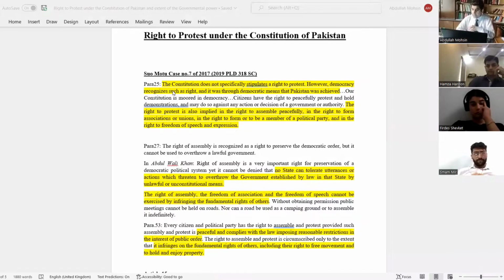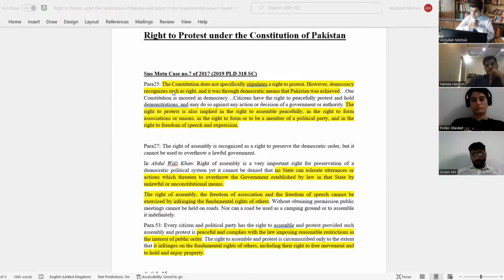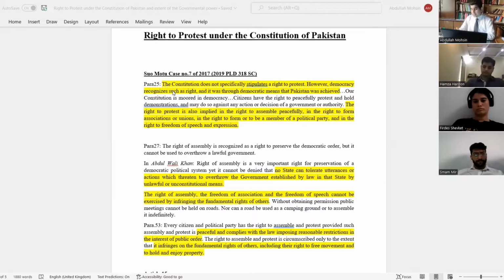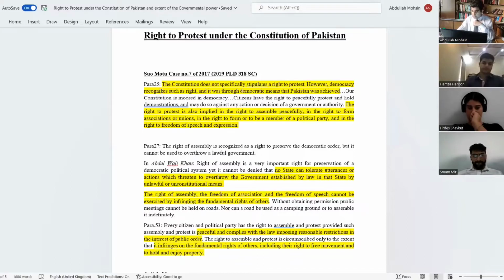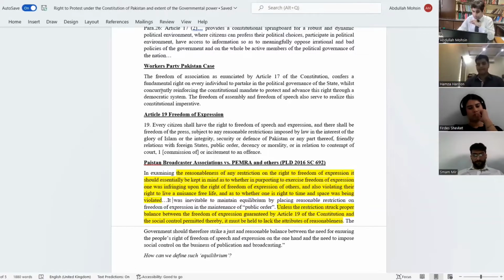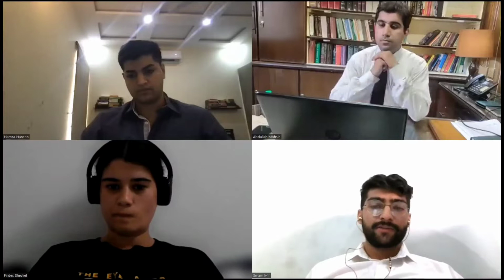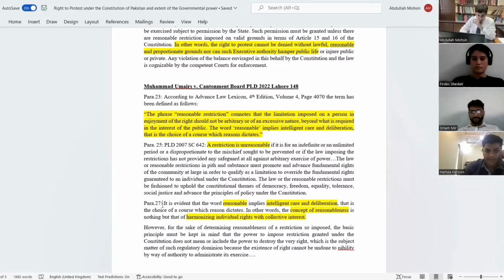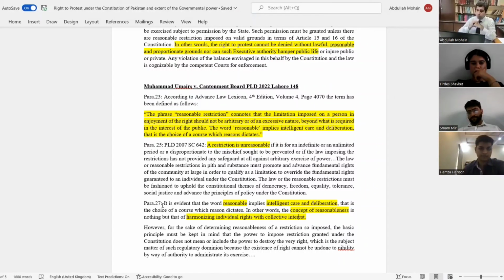The Law and Policy Discussions, Session-1: The right to protest in Pakistan and PTI's Azadi March.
This is the first installment of our new webinar series titled 'Law and Policy Discussions'

In this video, we seek to elaborate upon the constitutional framework of right to protest in Pakistan and highlight some of the international best practices. In addition, we particularly focus on the legality of 'PTI's Azadi' March and the governmental response regarding the same as case study.